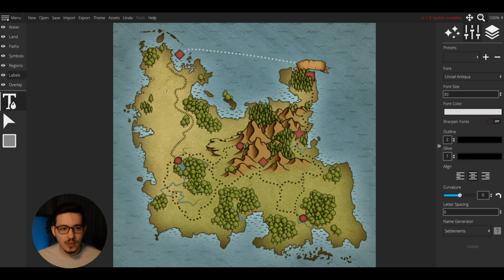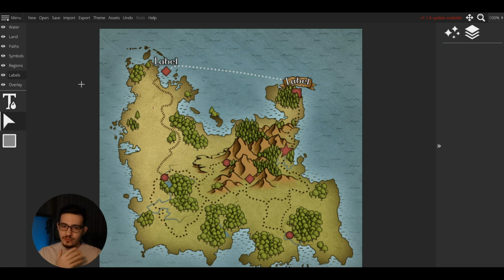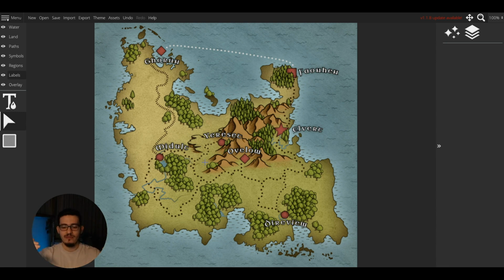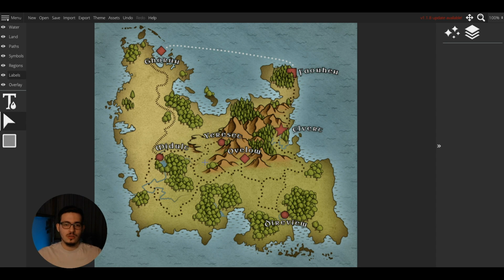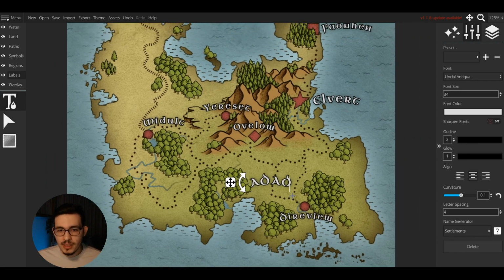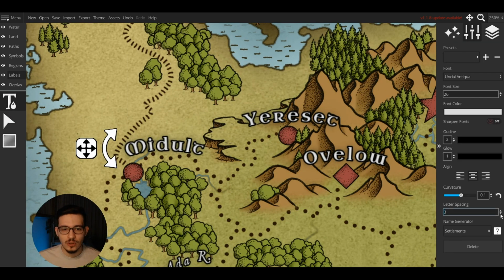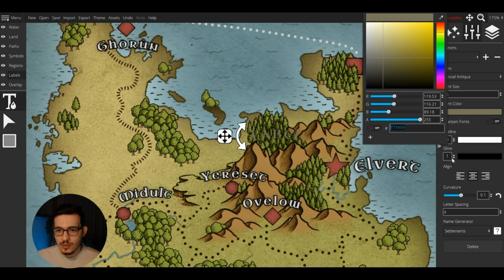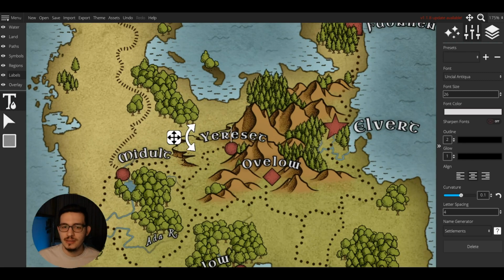Mapmaking in Wonderdraft 08: Basics of Adding Labels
In this episode, we delve into adding labels to your fantasy maps, exploring the two main methods: directly labeling on the map or using a banner for separation. We discuss the pros and cons of each approach—saving space and maintaining map detail versus aesthetics and readability.

The video covers font choices, categorization, and essential tips for making your labels clear and visually appealing. Whether you're a beginner or looking to refine your labeling skills, this guide aims to enhance your map-making process. Happy mapping!

00:00 Introduction to Labeling Maps
00:24 Common Methods for Adding Labels
02:08 Advantages and Disadvantages of Labeling Methods
04:02 Practical Labeling Tips and Techniques
04:36 Font Choices and Styles
07:02 Enhancing Readability and Aesthetics
09:15 Conclusion and Final Thoughts